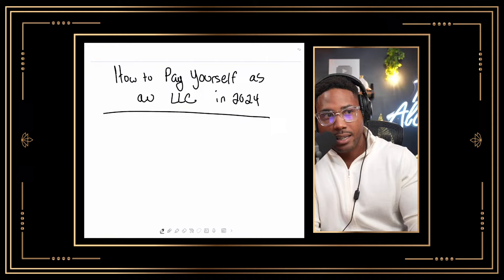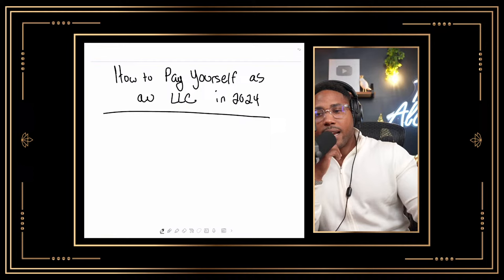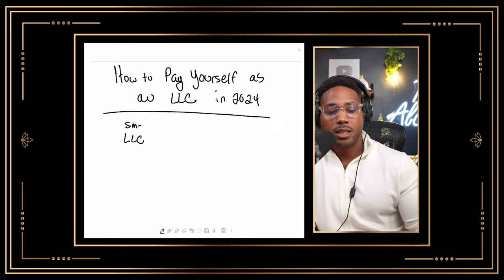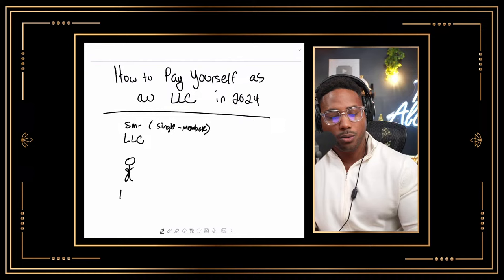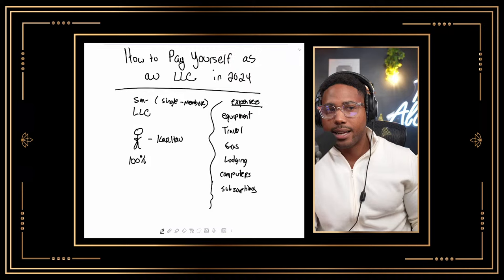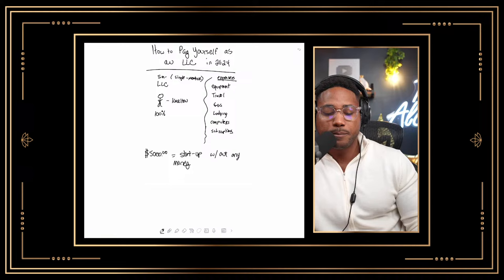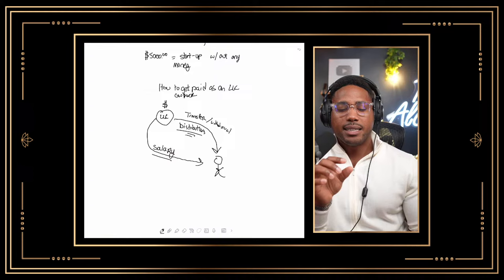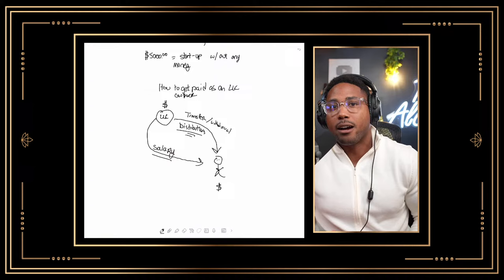How to Pay Yourself as an LLC in 2024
JOIN THE TAX-FREE WEALTH CHALLENGE NOW! MARCH 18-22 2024!

Join the Free Tax Strategy Accelerator Community!
Learn How to Grow Your OWN Rental Portfolio & Reduce Taxes Legally!